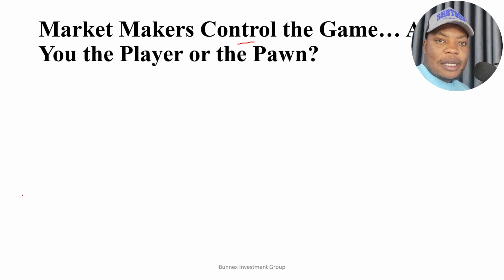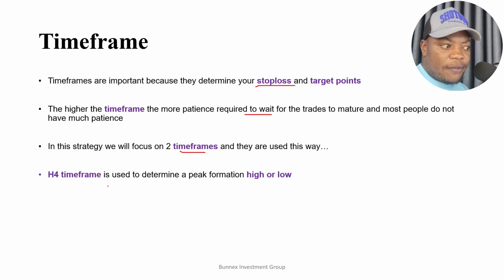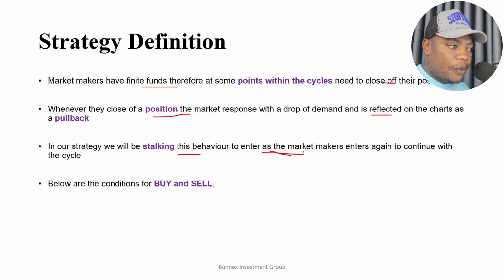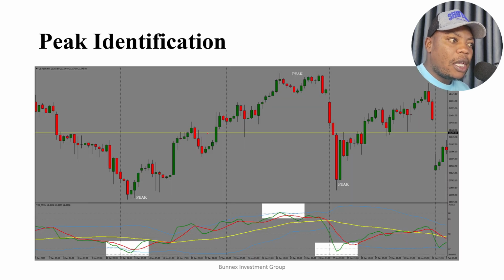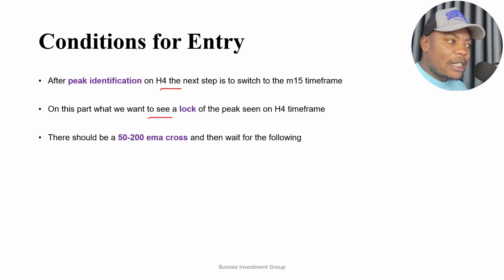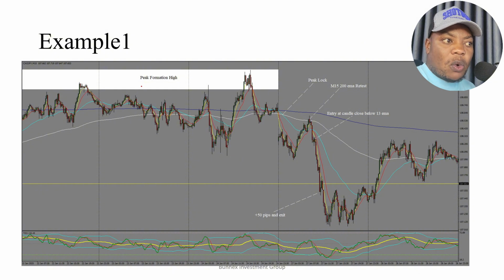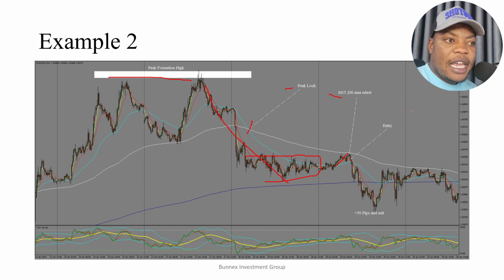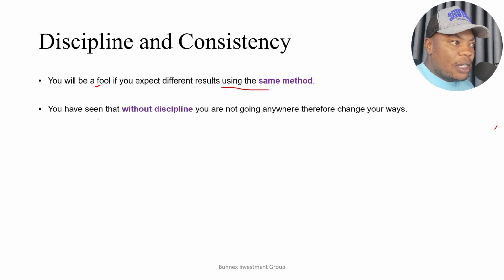Get $50 Everyday with this Simple Market Maker TDI + EMA Forex Trading STRATEGY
In this video we will talk about a powerful trading strategy that will give you $50 each and everyday translated from getting 50 pips each trading day.